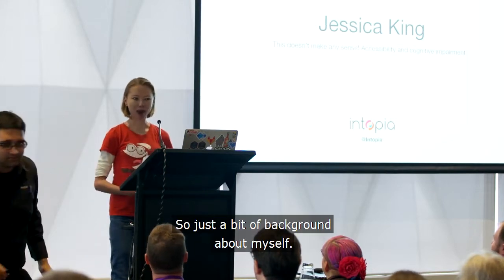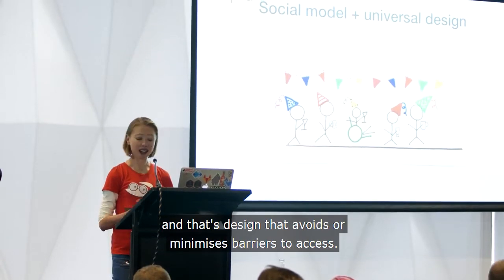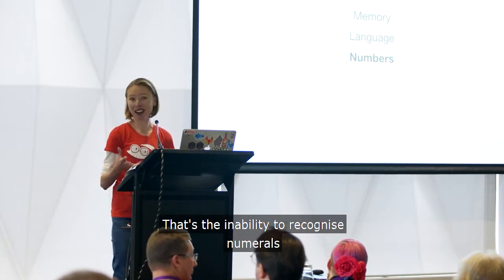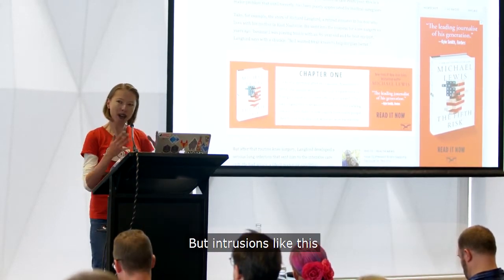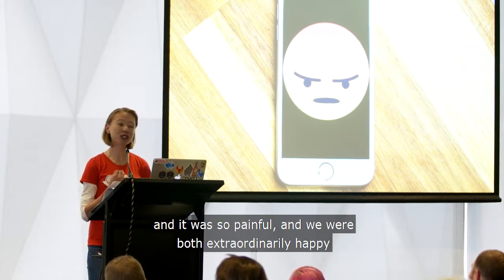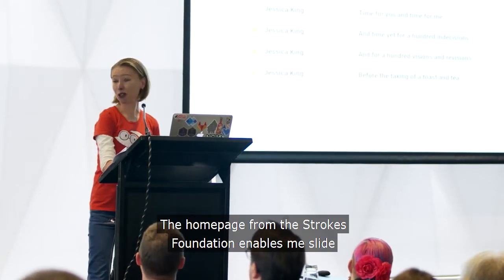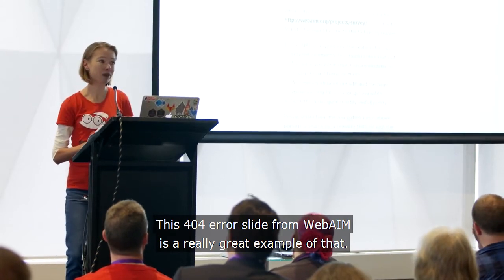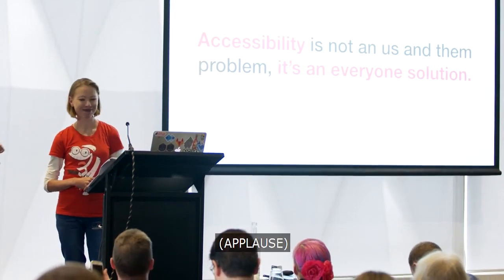This doesn’t make any sense! (Jessica King)